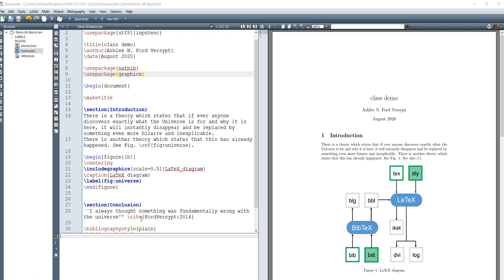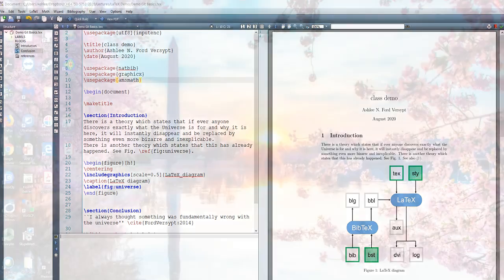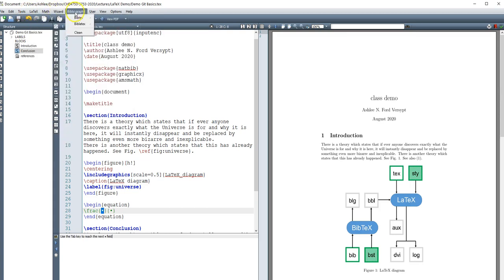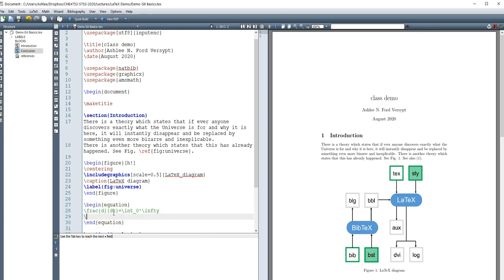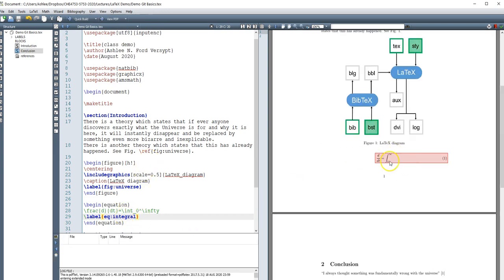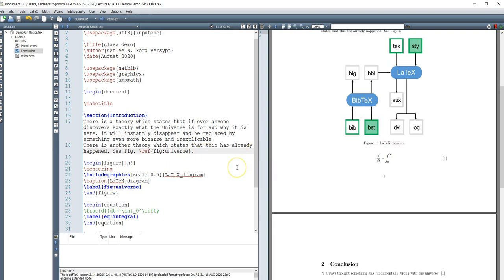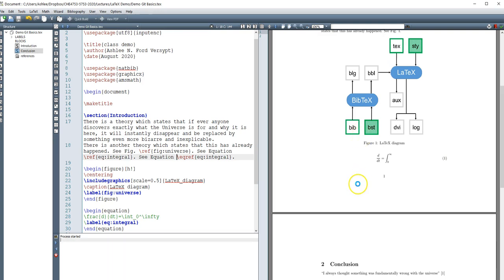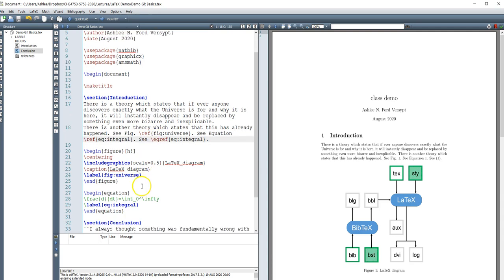LaTeX basics math